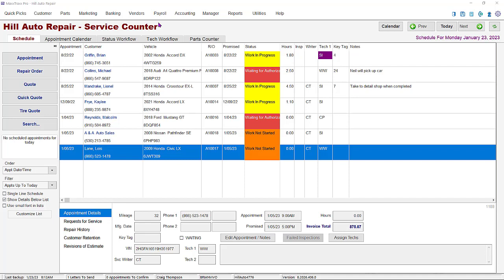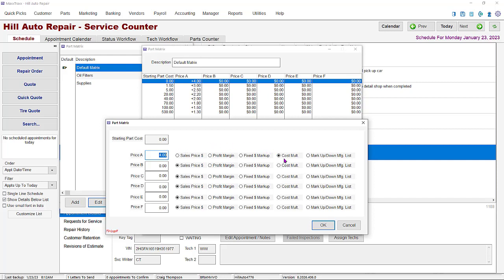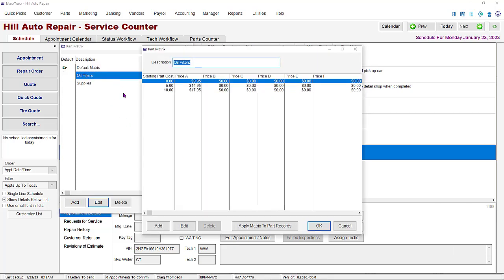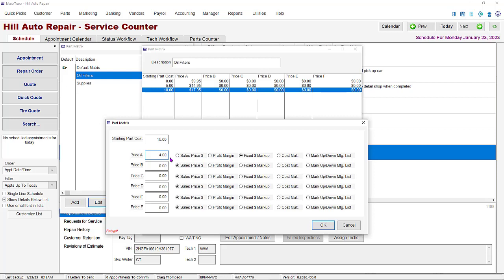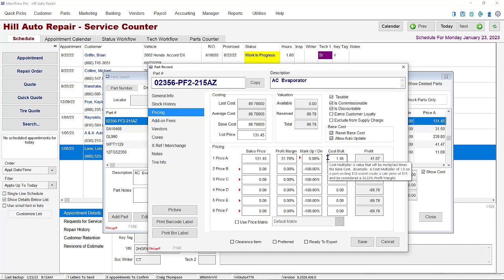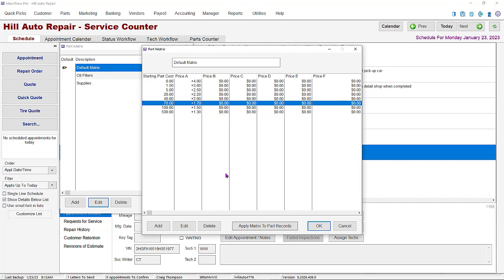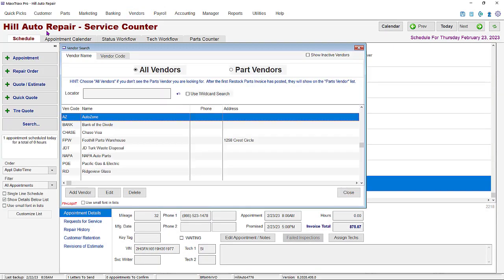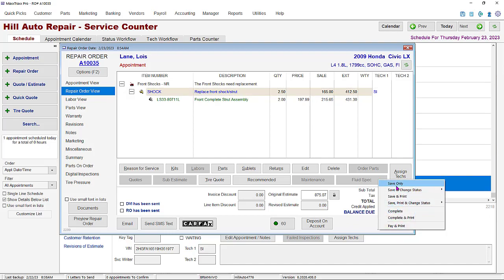MaxxTraxx | Set Up A Parts Price Matrix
The MaxxTraxx automotive repair software includes the ability to add unlimited parts pricing matrices. A part price matrix allows one to set instructions for automatically setting a customer selling price based on the cost or List price of a part. This saves time and mitigates potential pricing errors.